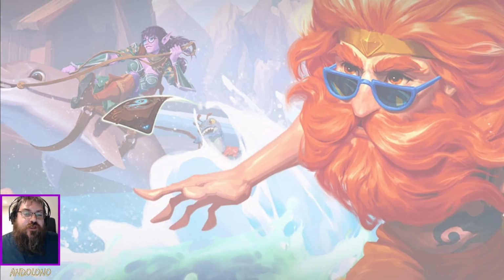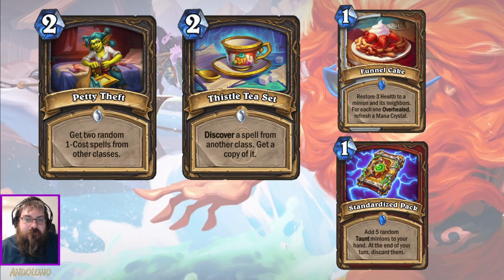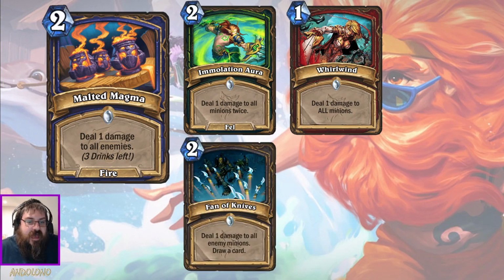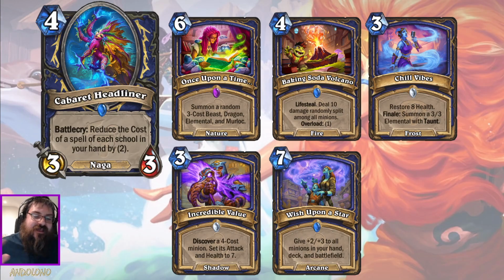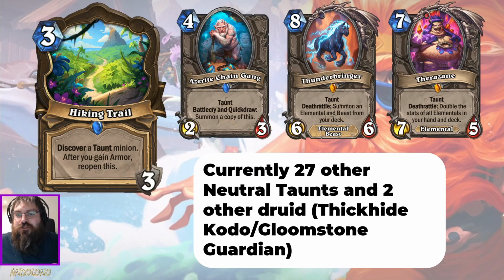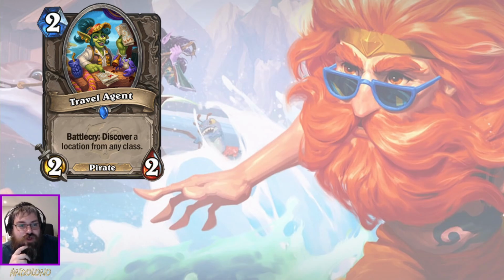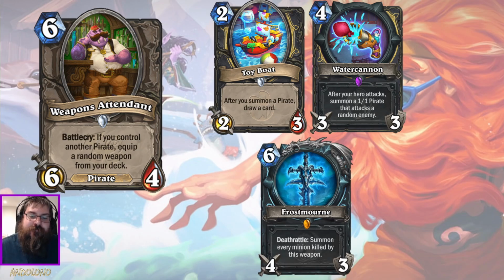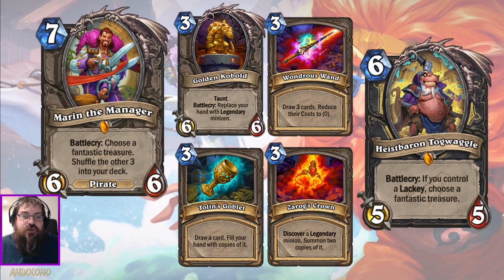Hearthstone: Perils In Paradise - First Reveals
I go through the new cards from the announced set Perils In Paradise!